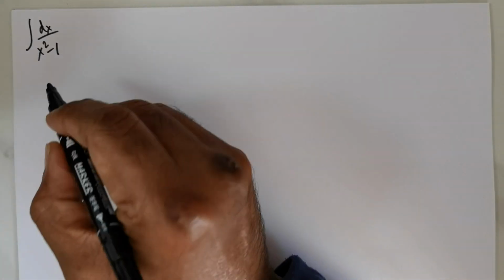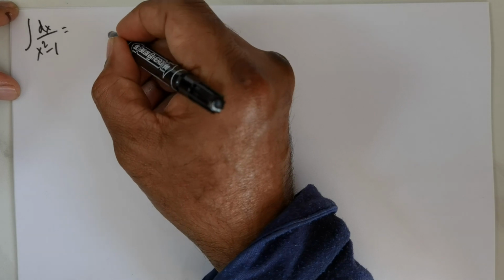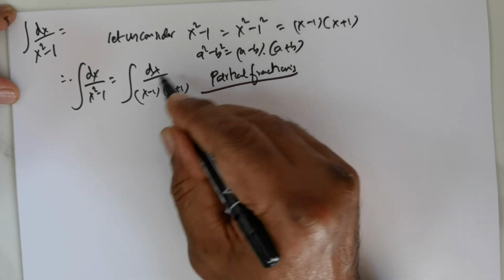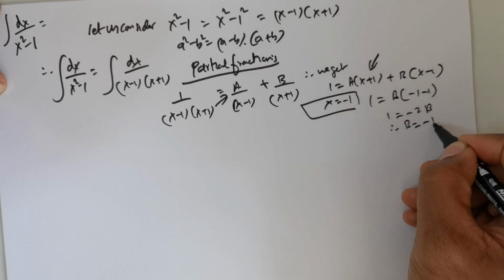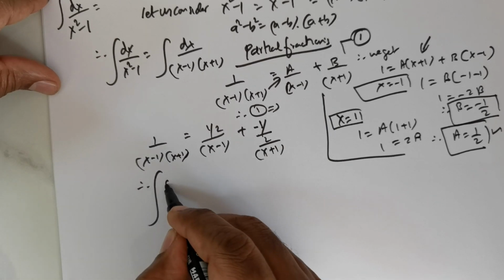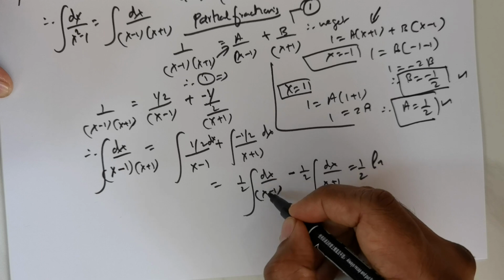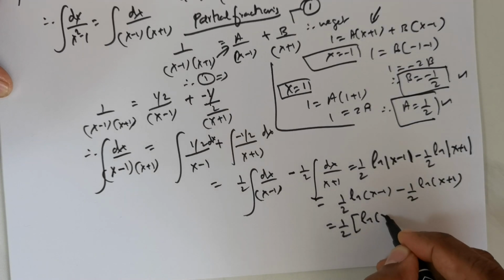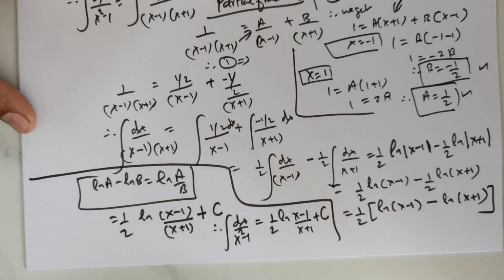Integral of 1/(x^2 - 1) (partial fractions)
Integral calculus is a cornerstone in the field of mathematics, holding pivotal roles in various disciplines including physics, engineering, economics, biology, and even social sciences. Its applications are extensive: from calculating areas and volumes to solving differential equations that describe natural phenomena such as motion, growth, and decay. Without integral calculus, we couldn't understand or model the behavior of objects under varying conditions, analyze market trends, or even predict natural occurrences like planetary orbits and climate changes. It's a tool that transforms theoretical science into practical, applicable knowledge. Integral calculus is, therefore, not just a mathematical technique, but a key to understanding and shaping the world."

IntegralCalculus
IndefiniteIntegrals
Calculus
MathTheory
AdvancedMathematics
Antiderivative
FunctionIntegration
IntegralExamples
AreaUnderCurve
FundamentalTheoremOfCalculus
CalculusTutorial
IntegralSolutions
CalculusProblems
IntegralFormulas
LearnCalculus
MathEducation
Mathematics
CalculusForBeginners
CalculusAdvanced
AppliedMathematics
EngineeringMathematics
PhysicsMathematics
EconomicMathematics
CalculusApplications
MathTutorial
MathLessons
CalculusLesson
CalculusExercise
CalculusPractice
IntegrationTechniques
IntegrationByParts
IntegrationBySubstitution
IntegrationTricks
CalculusTricks
MathExamPrep
APcalculus
CollegeCalculus
HighSchoolCalculus
CalculusTestPrep
MathConcepts
MathFormulas
IntegrationMethods
RiemannIntegral
IntegralTable
MathHomeworkHelp
OnlineCalculus
StudyCalculus
CalculusBook
CalculusPDF
MathPrinciples
Calculus101
IndefiniteIntegration
ContinuousFunctions
DifferentiationAndIntegration
CalculusExams
CalculusQuizzes
BasicIntegration
IntegrationRules
IntegrationLimits
CalculusLimits
IntegralAndDerivative
CalculusExplained
IntegralVideo
MathVideo
OnlineCalculusCourse
CalculusReview
CalculusSummary
MathReview
CalculusFormulas
CalculusTechniques
CalculusWorkbook
CalculusSolutions
MathHelp
CalculusHelp
CalculusTips
IntegralTips
MathematicsExplained
RealWorldCalculus
MathApplications
STEMeducation
ScienceAndMath
CalculusScience
CalculusTextbook
CalculusNotes
IntegralCalculusNotes
CalculusCheatSheet
MathCheatSheet
CalculusForDummies
CalculusStepByStep
MathStepByStep
EasyCalculus
QuickCalculus
FastCalculus
CalculusIntro
CalculusSummary
MathBasics
CalculusOnline
MathOnline
MathCourse
CalculusCourse